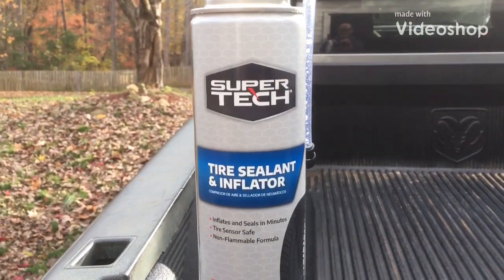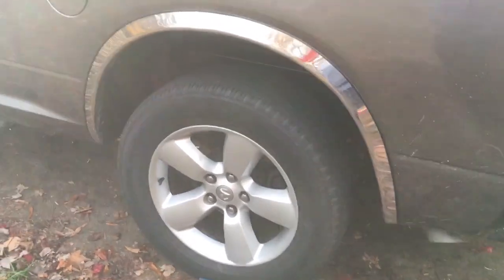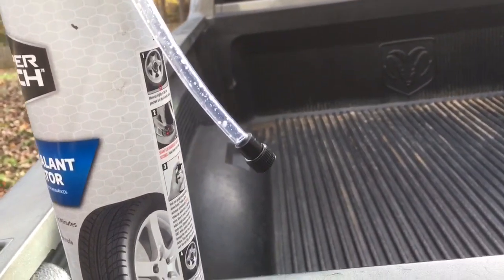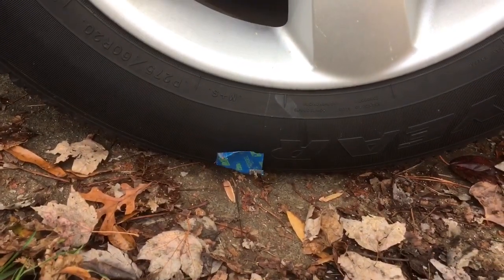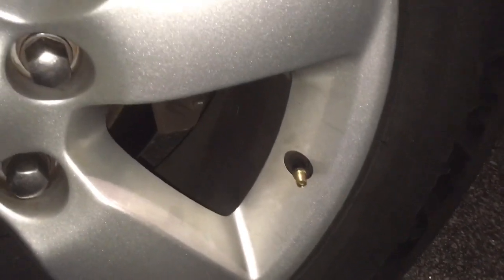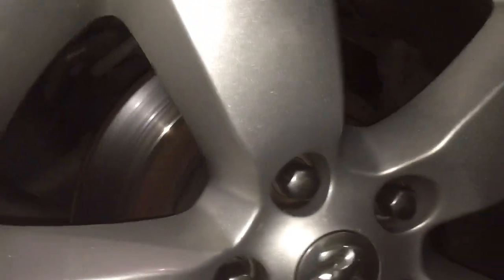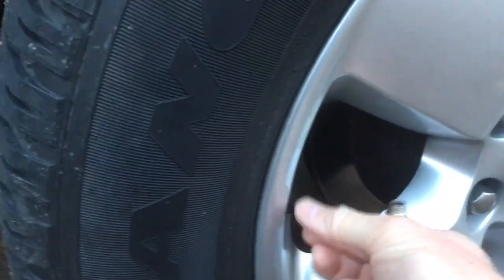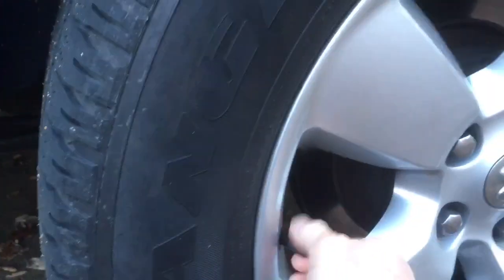SUPER TECH Tire Sealant and Inflater Review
SUPER TECH Tire Sealer and Inflater Review. .